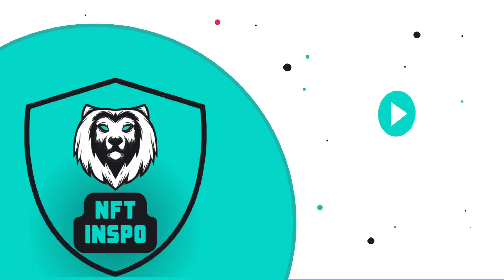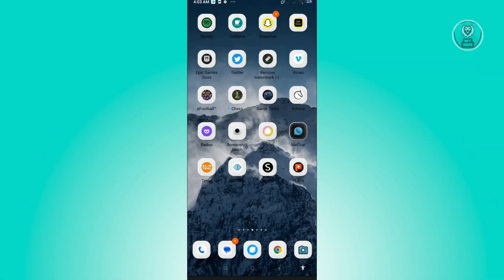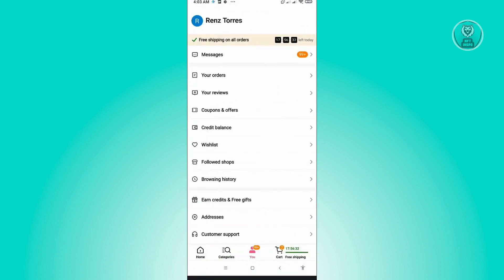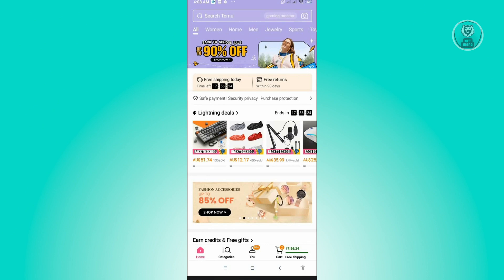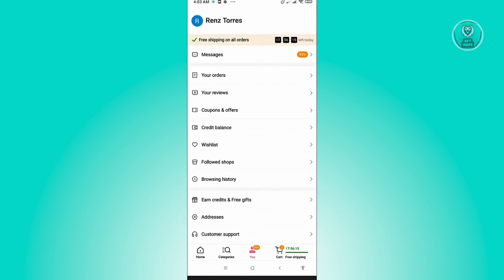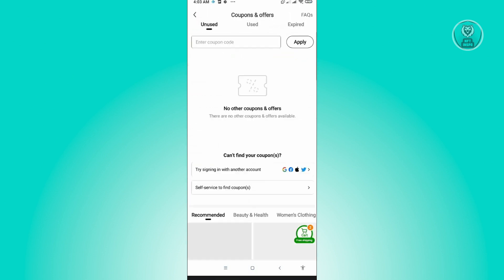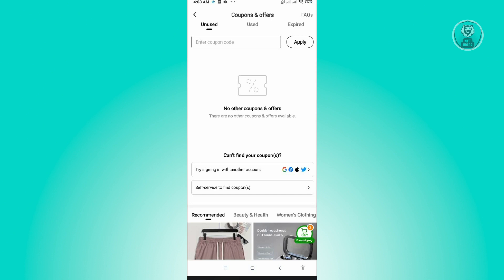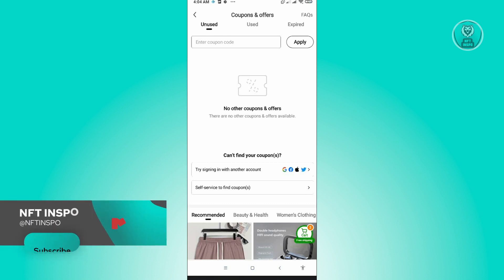How To Redeem Code Temu (2025)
If you want to be able to redeem code on temu then this video will be perfect for you!